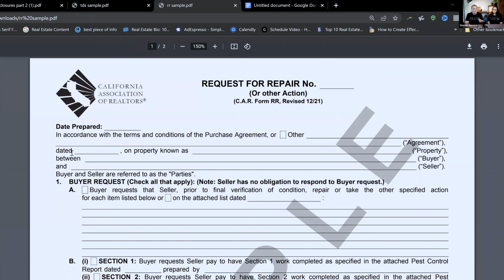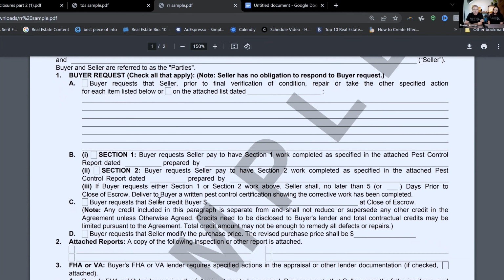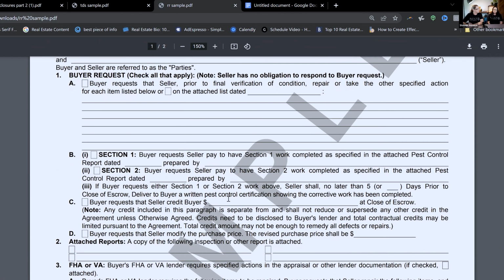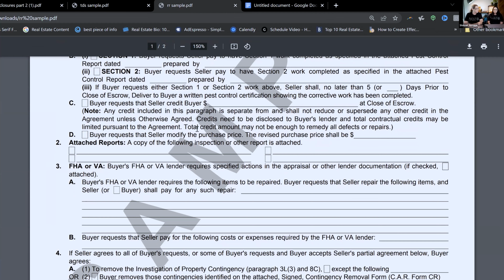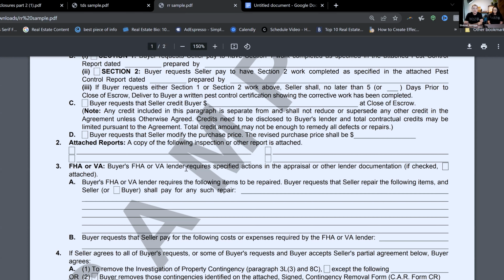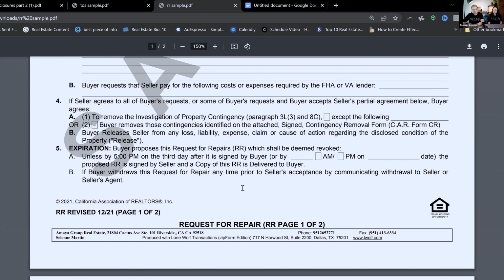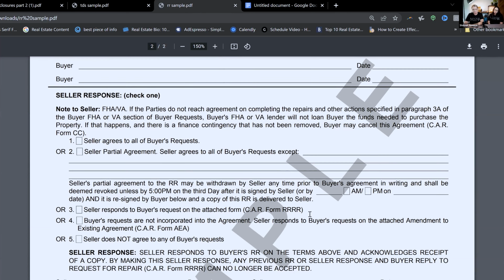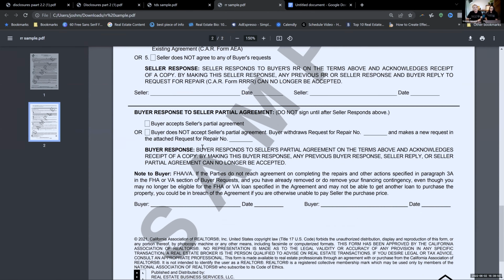REQUEST FOR REPAIRS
How to write your request for repairs contract.

Nest Brokerage and Amaya Group Real Estate:
How do we get new agents their first 5 deals and launch a successful real estate career? Nest Mentorship! It's so crucial for us here at Nest That we built a step by step roadmap. Mentors help you become a higher caliber agent able to get more deals than the competition. First You are paired with an experienced mentor that will help you build a complete understanding of the real estate process, in the field, andin weekly coaching sessions. Second We teach you the Nest Standard which is how we differ from thousands of agents competing for your. same. clients. Third We teach you innovative scripts and marketing techniques you will need to present yourself as the PROFESSIONAL. Remember Nest Is Best With Friends!